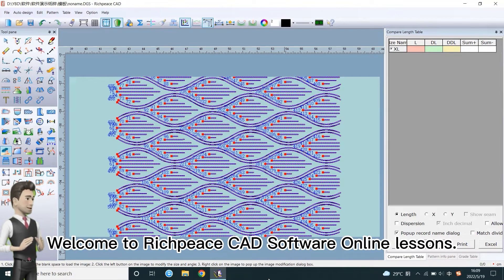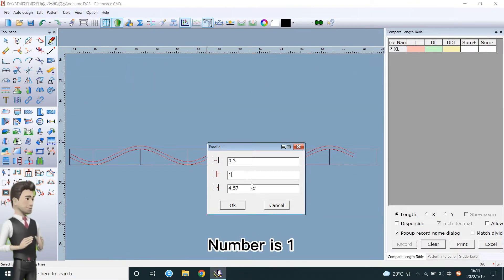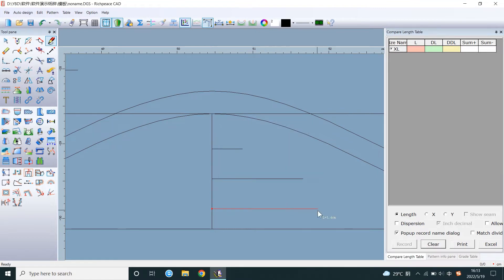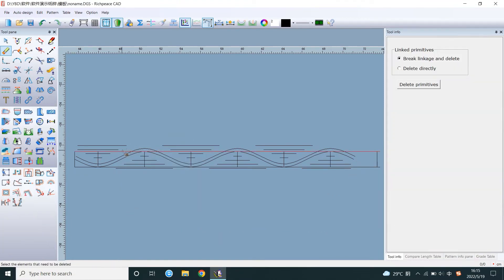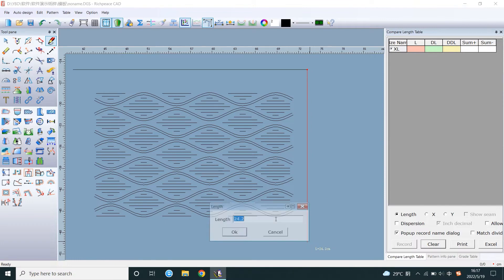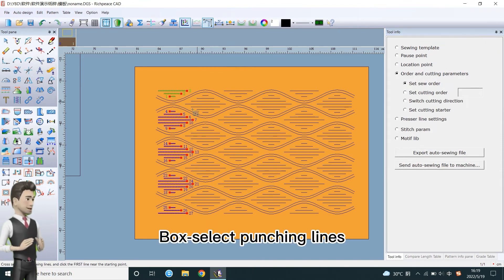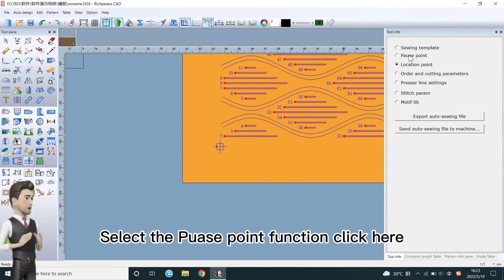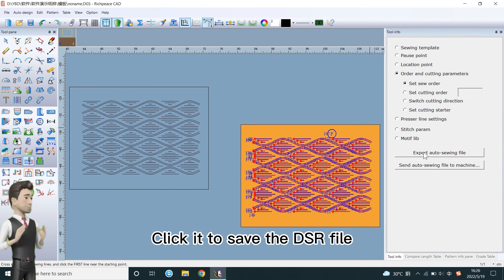Richpeace AutoSew CAD V10.0--Sewing and Punching Template